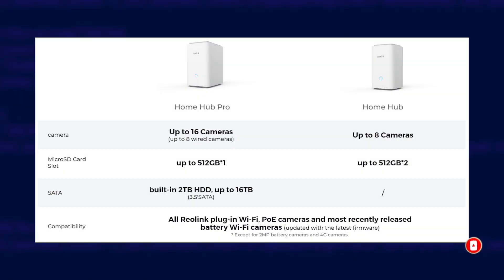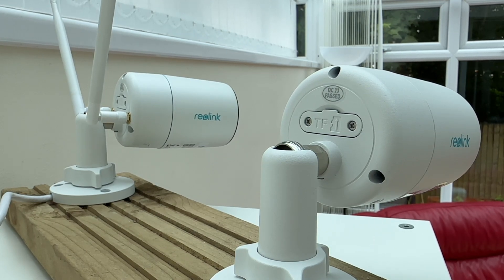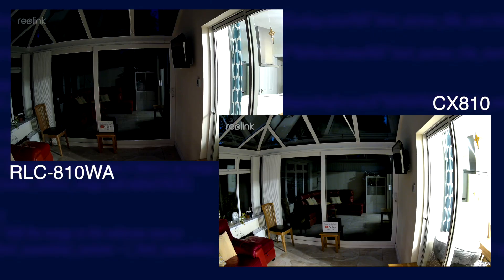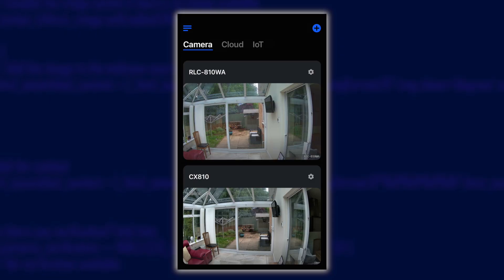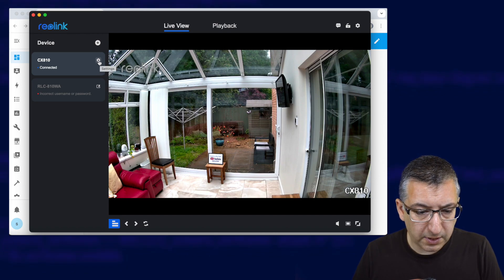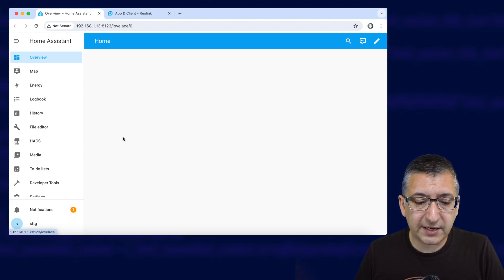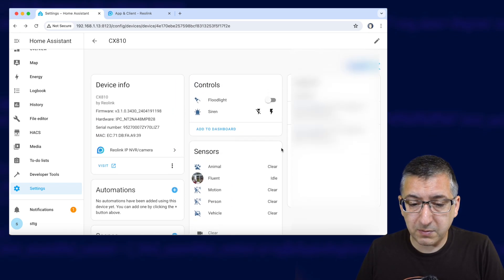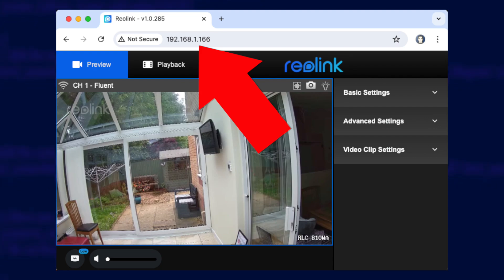Reolink Cameras in Home Assistant (featuring the CX810 and RLC-810WA)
I'm going to give you a quick overview of the Reolink CX810 and RLC-810WA cameras, go through their features and show off their image quality. I'll also talk you through the process of configuring them to work with Home Assistant and show you an example of what you can do with them once they are being managed by Home Assistant. Full local control!

Buy the CX810:
(Amazon UK)

Buy the RLC-810WA:
(Amazon UK)

Power over Ethernet Switch (alt for CX810)
(Amazon UK)